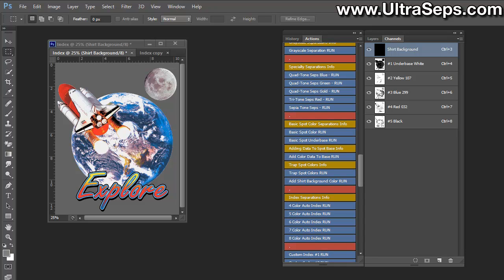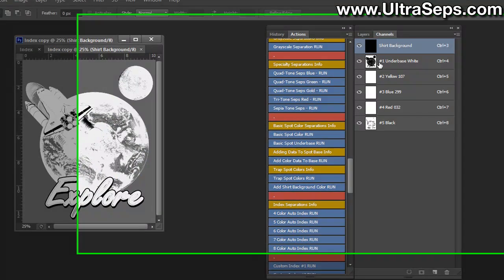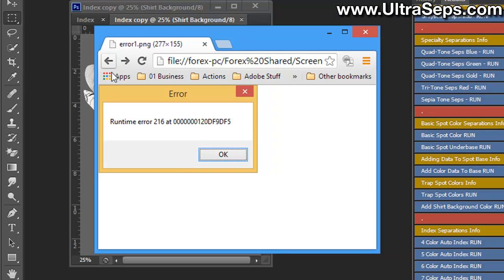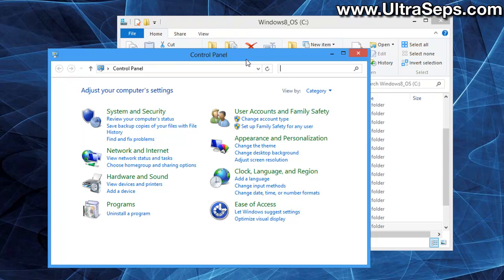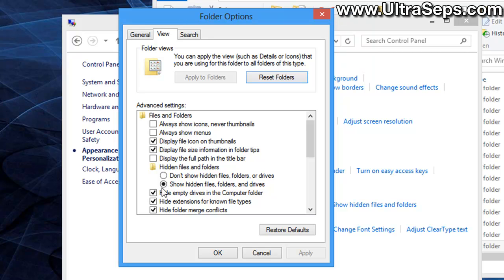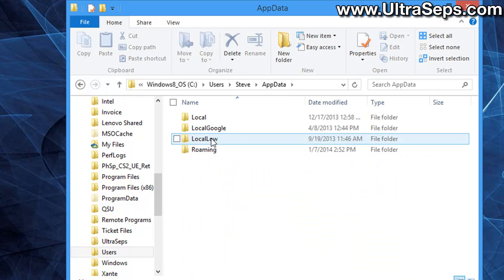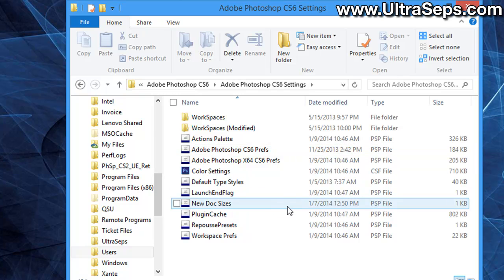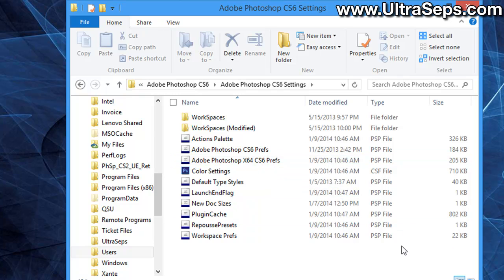Adobe Photoshop Troubleshooting Reset Preferences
Resetting the preferences file of Adobe Photoshop by deleting it can repair many strange operational errors such as blank spot color channels and other random errors that can't be explained. A few errors specific to running color separations that indicate a damaged Photoshop Preferences File is discussed in the video, however if your copy of Photoshop is exhibiting strange behavior, deleting the Preferences can often fix the issue.